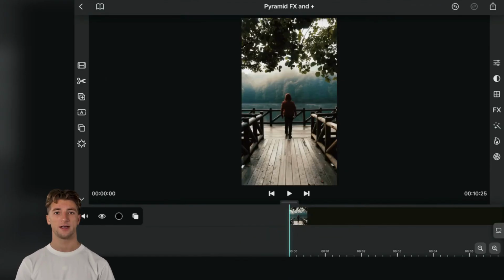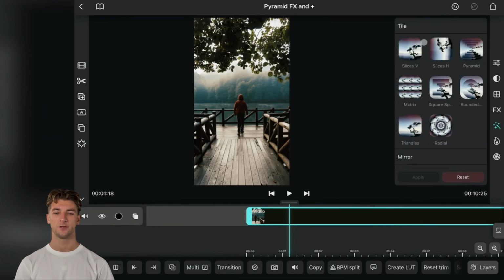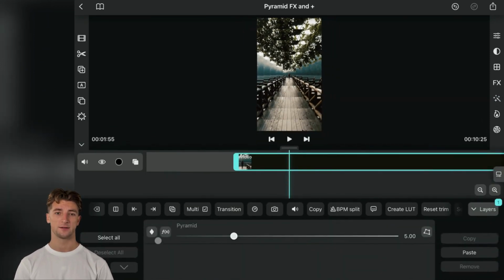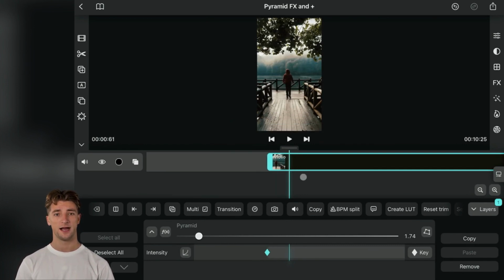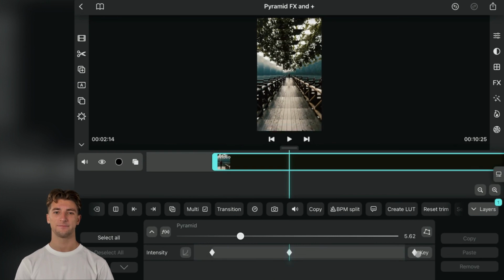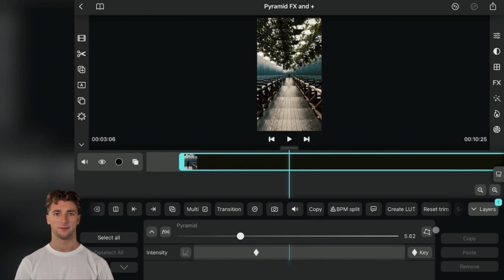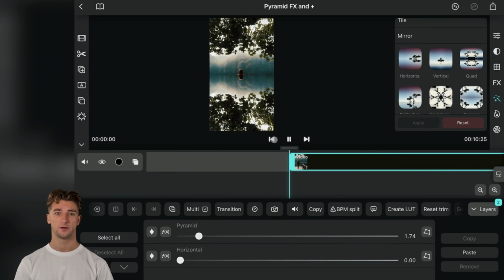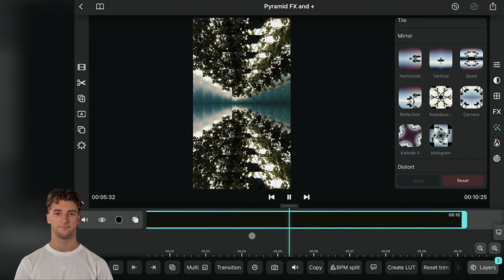Episode 29 - Pyramid Effect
Learn a few tricks combining FXs and adjusting them with keyframes in order to get amazing results with your videos!